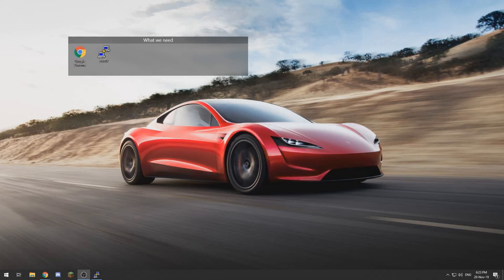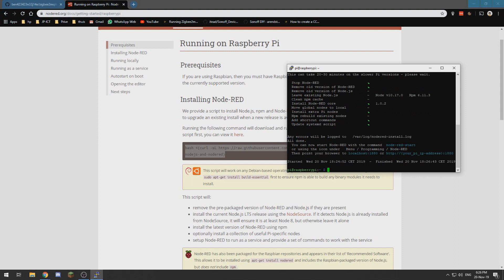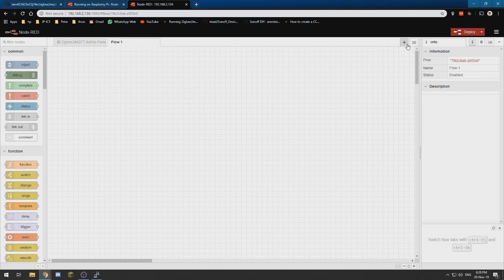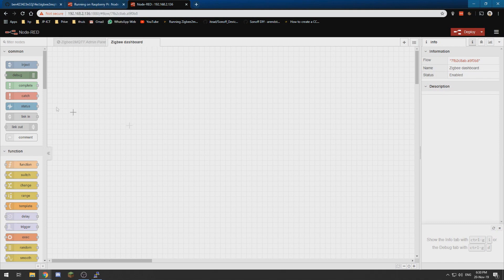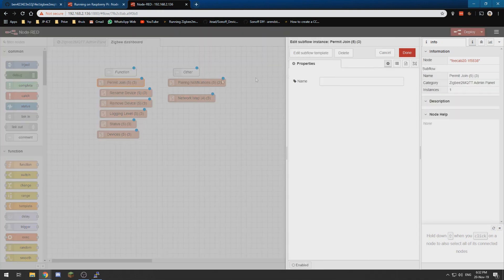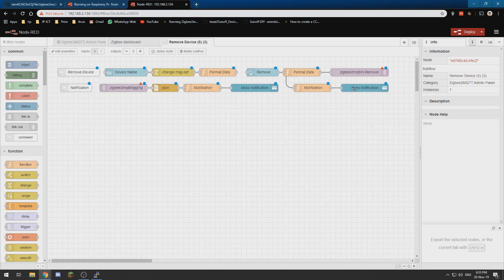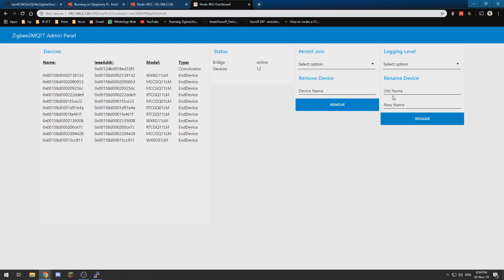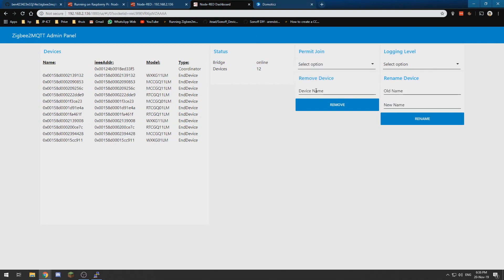Zigbee2mqtt dashboard using nodered and mqtt